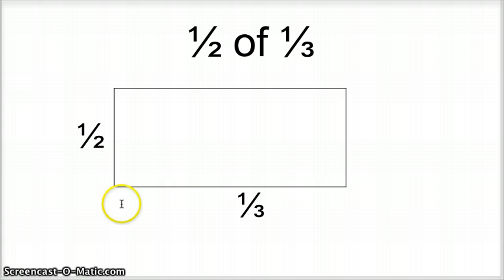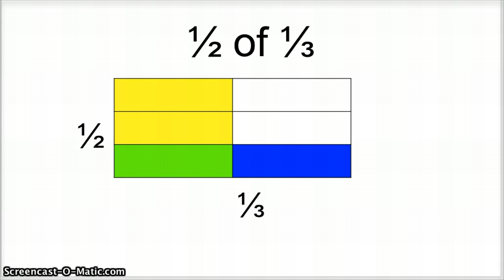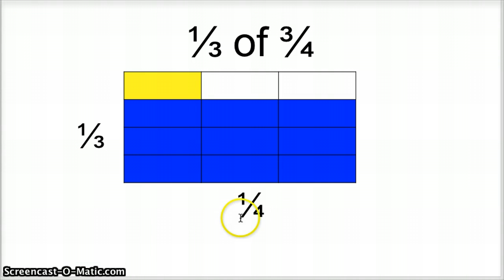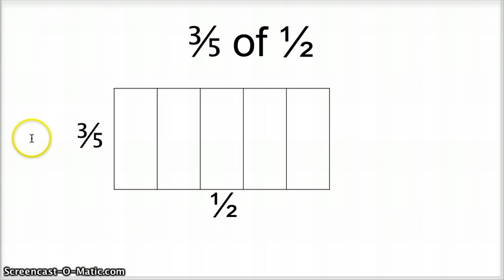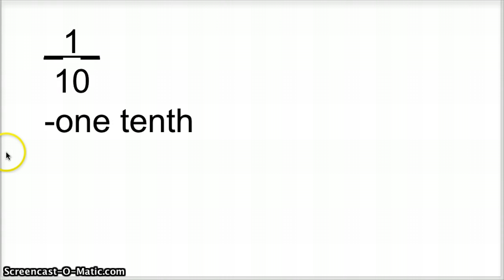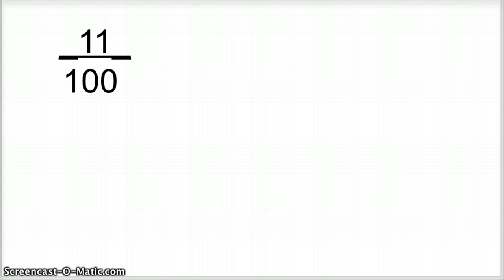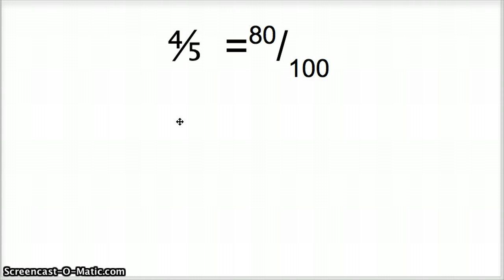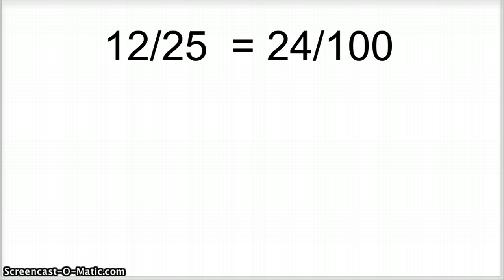Module 4 Lesson 15 Fluency